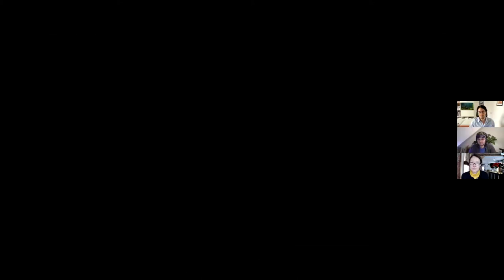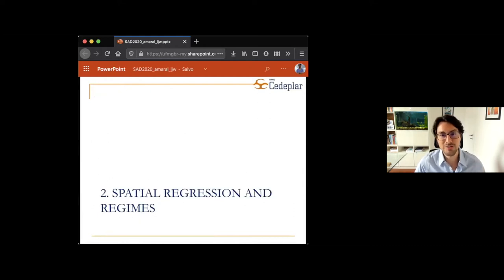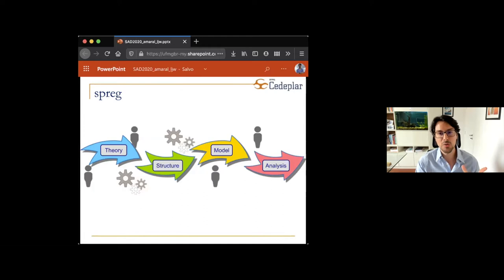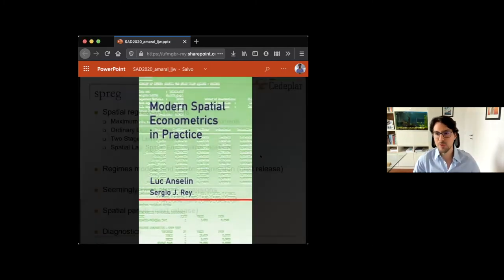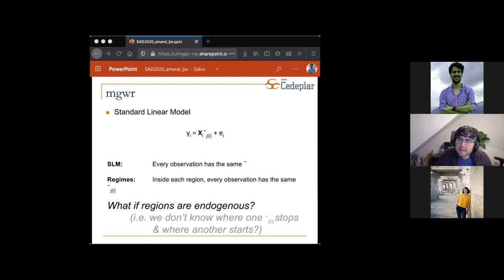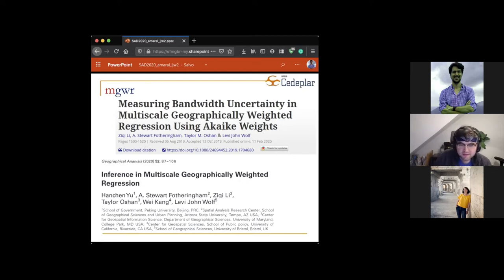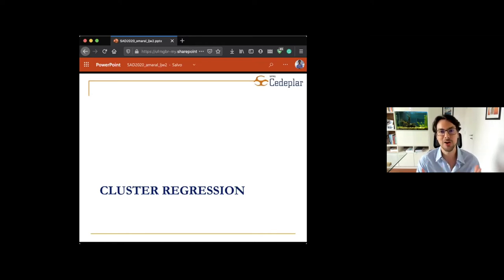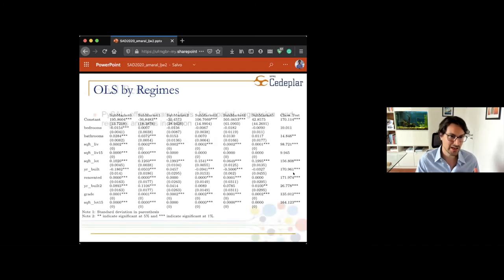Pedro Amaral, "Spatial Clusters and Regimes in Python"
Spatial attributes and their relationship usually are not uniformly distributed. In an econometric framework, spatial heterogeneity can be dealt with by relaxing the ordinary hypothesis of constant parameters across space. Among the several ways to consider varying parameters, PySAL, the Python Spatial Analysis Library for geospatial data science, offers methods to estimate spatial regressions with regimes, Multiscale Geographically Weights Regression (MGWR), and a newly proposed combination of spatial clusters and regression fitting.

Pedro Amaral is a professor at the Department of Economics and the Center for Regional Development and Planning (Cedeplar) at Universidade Federal de Minas Gerais, Brazil. He also serves as Fellow of the Center for Spatial Data Science, University of Chicago, USA, and core developer of PySAL, the Python Spatial Analysis Library for geospatial data science. His primary research field is spatial economics, working mainly with health equity and regional disparities. Follow him on twitter @pedrov_amaral